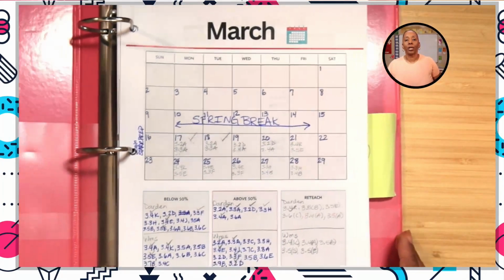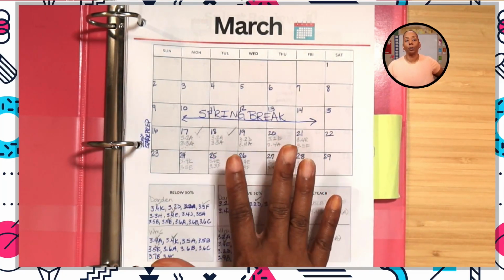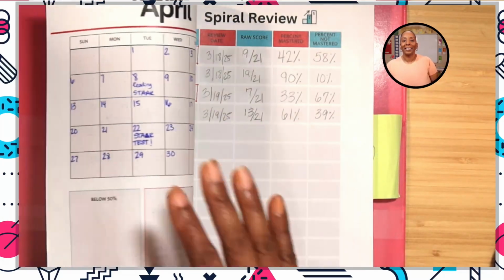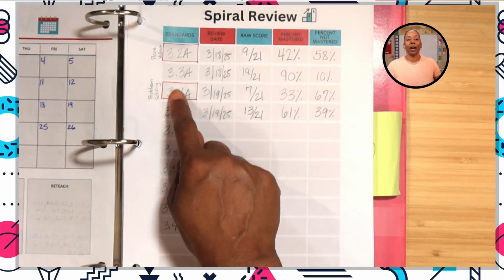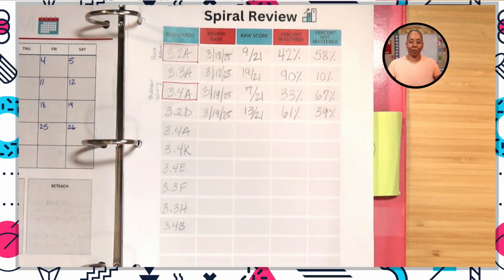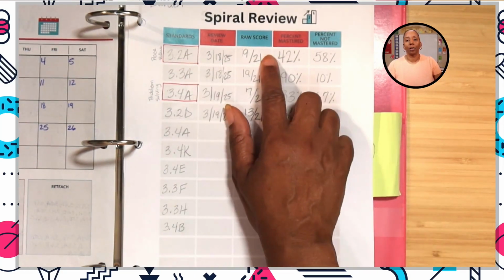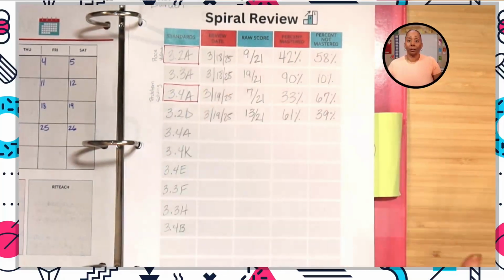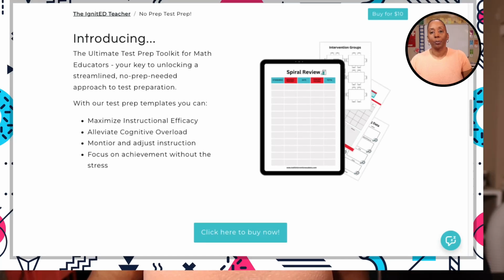Struggling with Test Prep? Here's What Actually Works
In this video, we introduce a Prep Test Toolkit designed to help math educators improve classroom instruction and student achievement. We offer a streamlined approach to test preparation, focusing on effective teaching strategies. You'll see examples of spiral review data and a calendar, crucial for effective mathematics education and standardized testing success efficiently.

Explore practical ways to maintain focus and effectiveness during high-stress testing periods.

Purchase the No!
Sure thing! Here's a set of timestamps you can add to the YouTube description to guide your viewers through Michelle's video:

00:18:42 - Introduction and Channel Purpose
00:20:13 - Test Prep Toolkit Overview
00:21:25- Calendar Usage and Planning
00:24:09 - Importance of Tracking Data and Problem Solving
00:26:10 - Small Group Strategies and Engagement
00:27:22- Toolkit Features and Workshop Information
00:29:31- Final Thoughts and Workshop Invitations